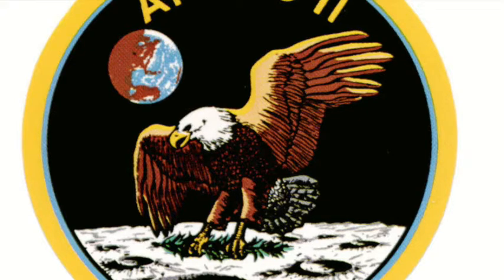Apollo 11 Day 5 July 20 Eagle power up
This is the big day! The first task was the extensive powering up of Eagle. Every switch and piece of equipment had to be set just right, checked and double-checked. Finally, Eagle is given the "go" for undocking...